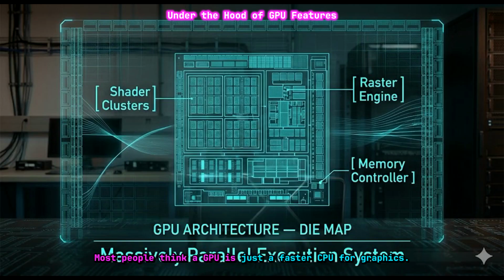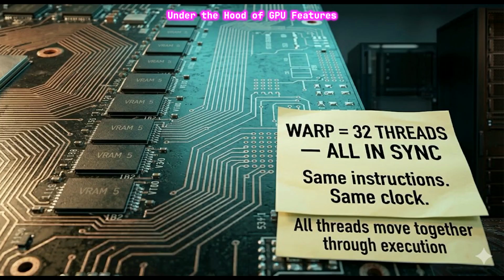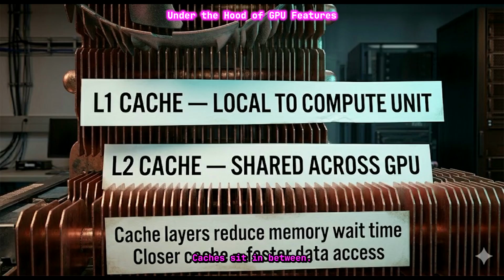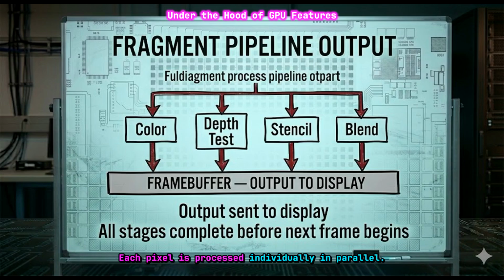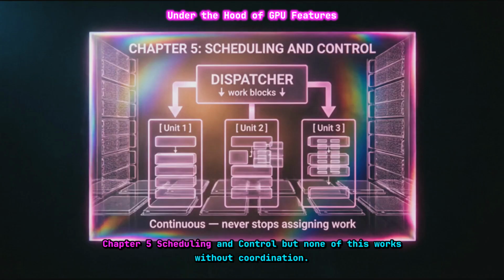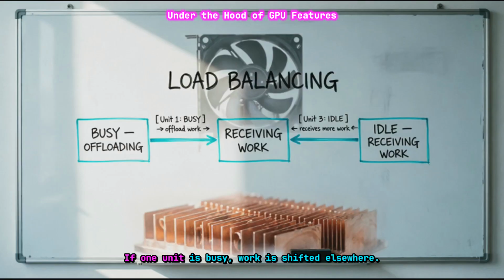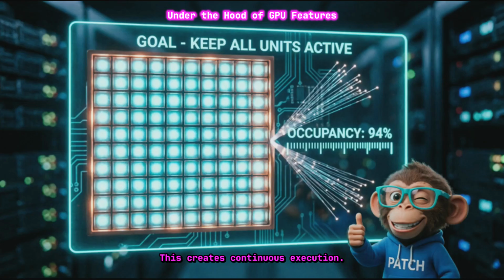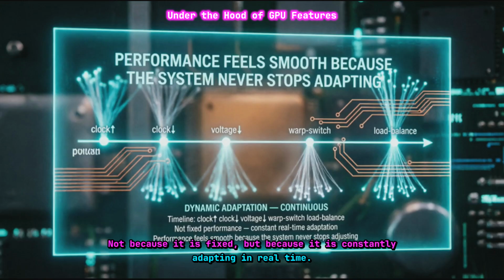Under the Hood of GPU Features _The Architecture Nobody Explains.